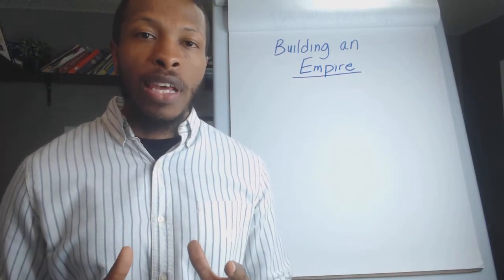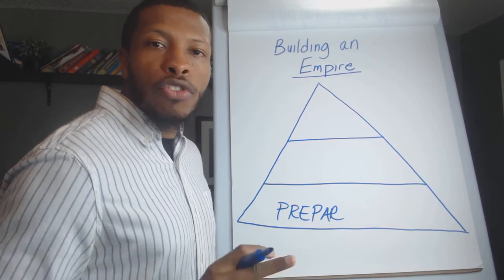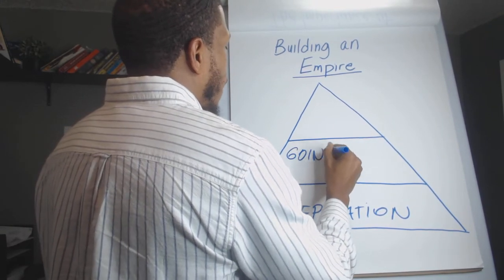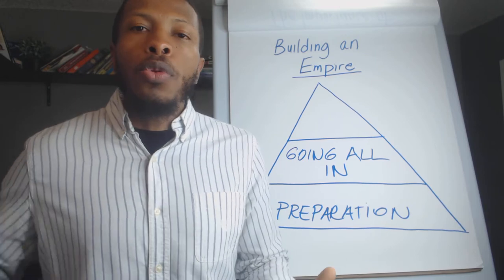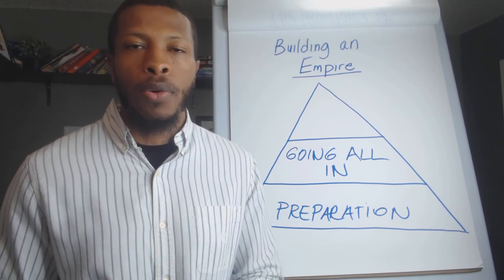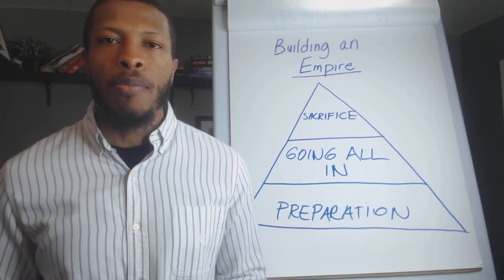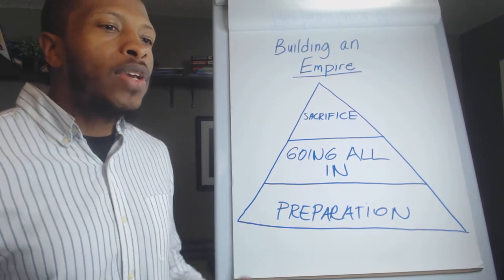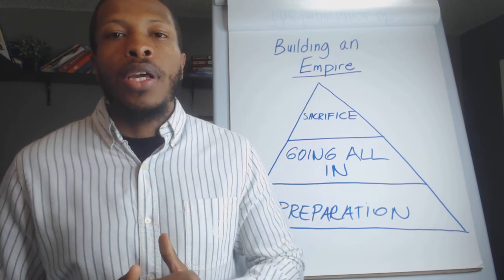Are You Ready to Build an Empire?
Click here to learn the exact steps to transition out of your 9-to-5 job into your own business that gives you the FREEDOM to work from home, travel the world, and replace your income

Now is the time for you to learn the 3 most important keys that go into achieving your success.

Check out this video for all the insider advice on building your empire:
- employment
- recruitment
- racisim
- discrimination
- black mentor
- black man
- black person
-successful black man
- black owned businesses
-black mens career
- build an empire
- how to build an empire
- how to build an empire from scratch
- how to build an empire from nothing
- build an empire together
- jobs
- career